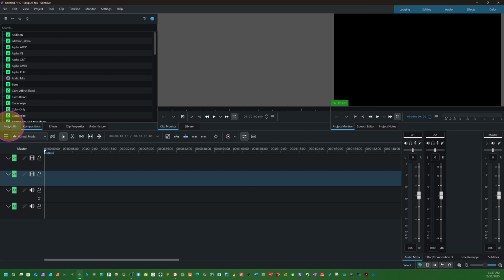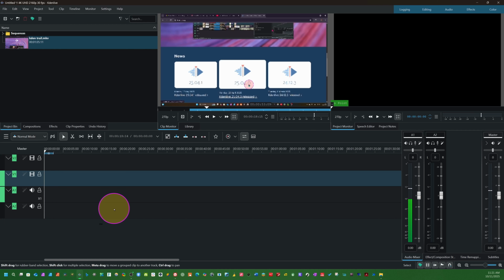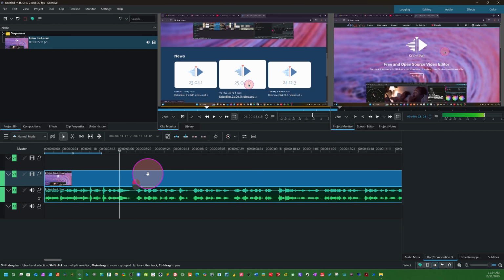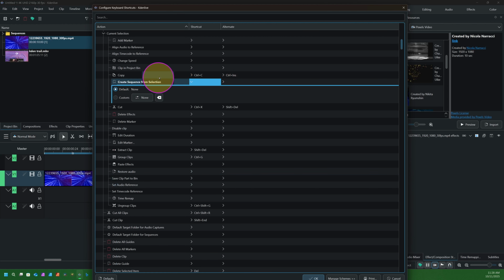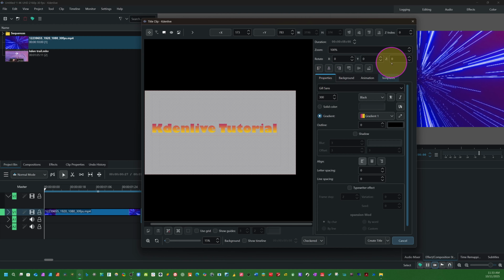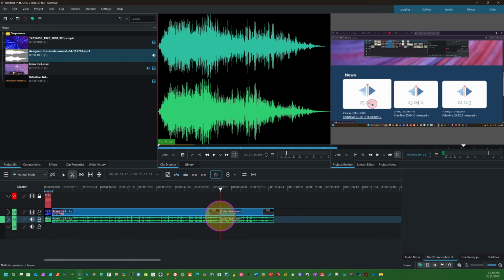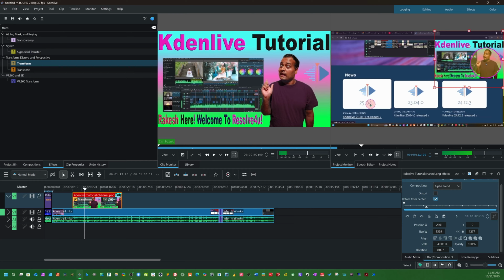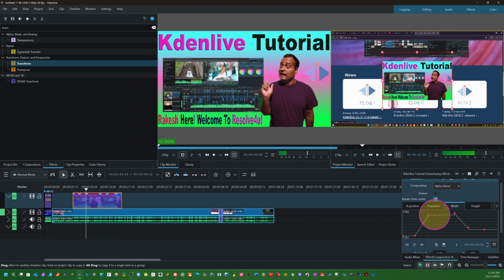Kdenlive 2025 Beginner Guide | Free Video Editing Crash Course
🎬 Welcome to the Kdenlive 2025 Beginner Guide!
In this crash course, you’ll learn everything you need to start editing videos like a pro — using one of the best free and open-source video editors available today. Whether you’re creating YouTube videos, short films, or social media content, this step-by-step guide will help you master Kdenlive from scratch.

🔥 Why Kdenlive?
✅ 100% Free & Open Source
✅ Runs on Windows, macOS, and Linux
✅ Powerful yet beginner-friendly
✅ Great for YouTube, tutorials, and film projects